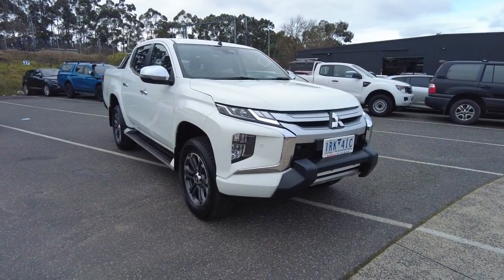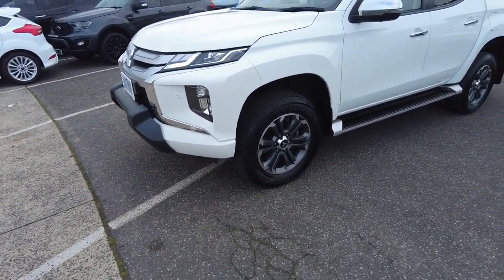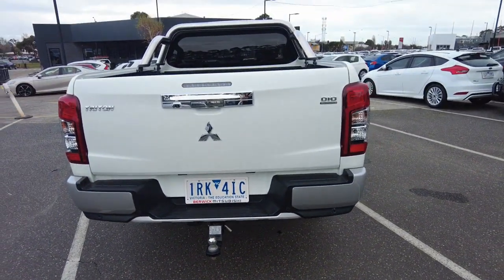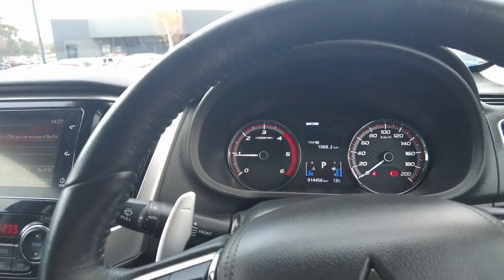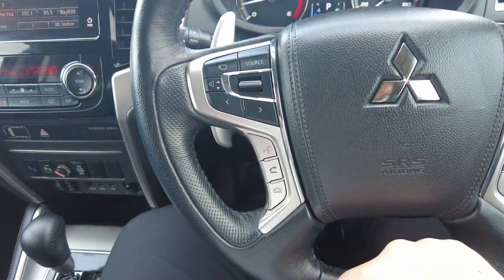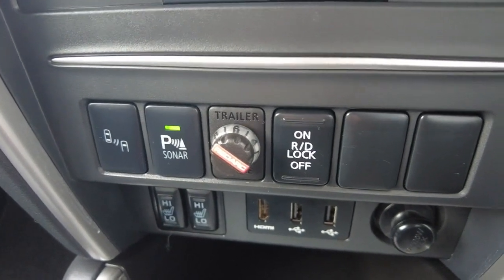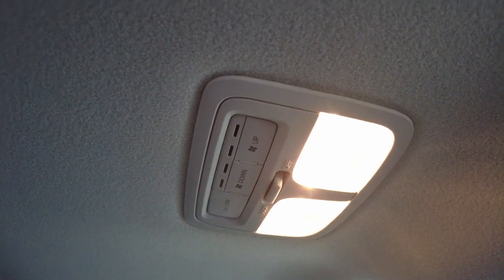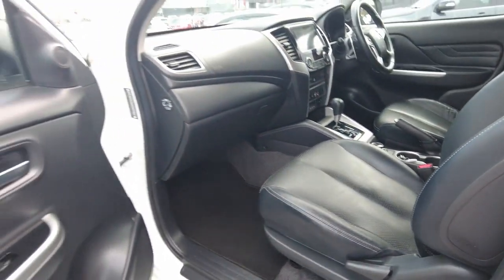2019 MITSUBISHI TRITON Berwick, Dandenong, Frankston, Mornington, Melbourne, VIC U6880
White New 2019 MITSUBISHI TRITON available in Berwick, Victoria at Berwick Mitsubishi. Servicing the Danendong, Franston, Mornington, Melbourne, VIC area.

Berwick Mitsubishi
20-32 Kangan Dr